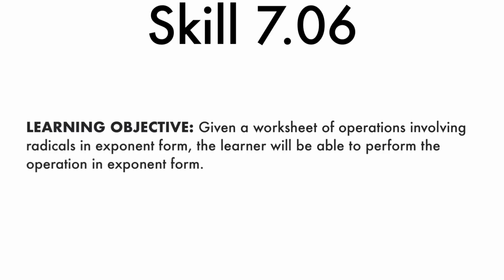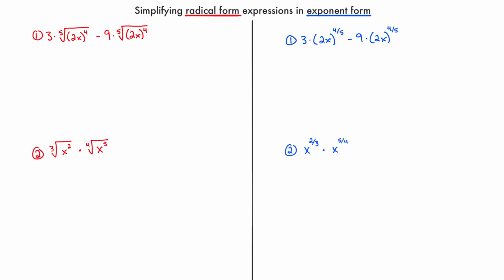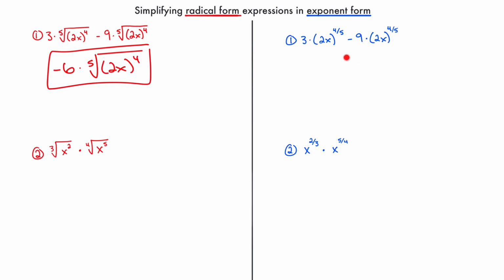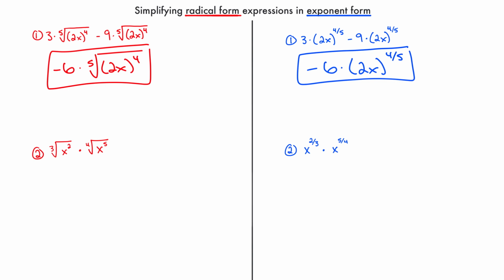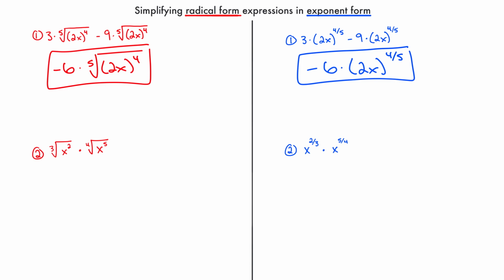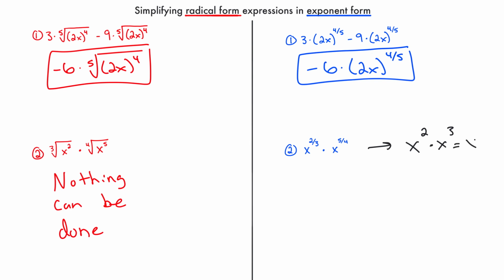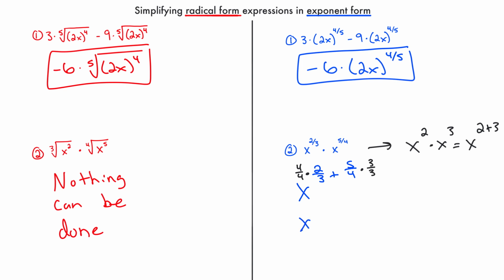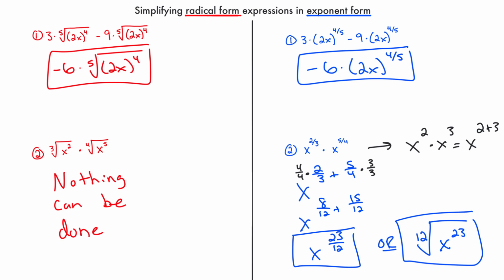A2 Skill 7.06 - Operations with Radicals as Exponents